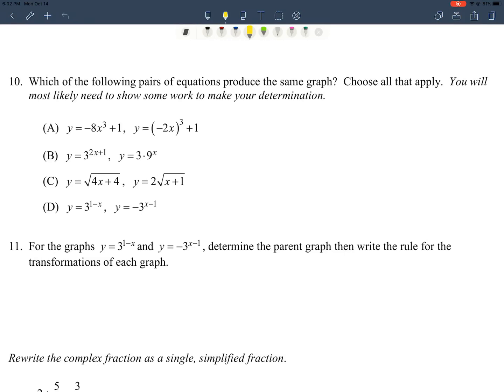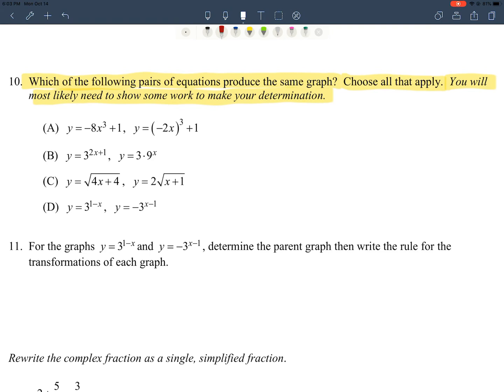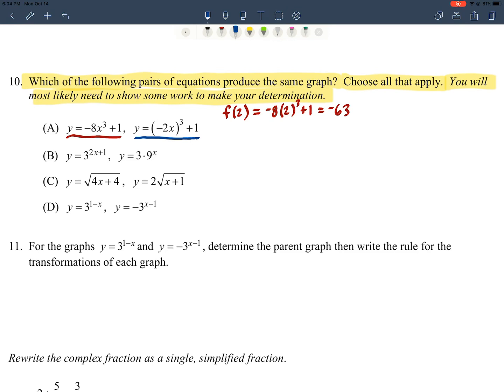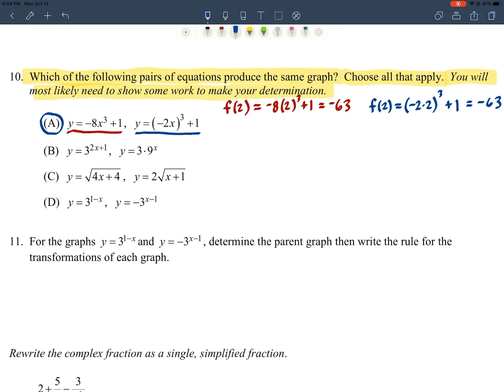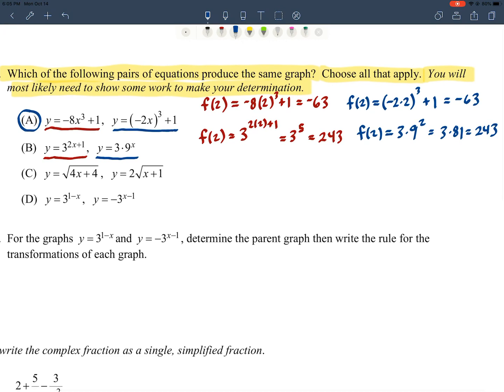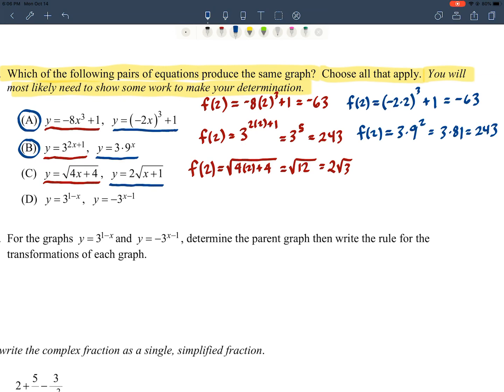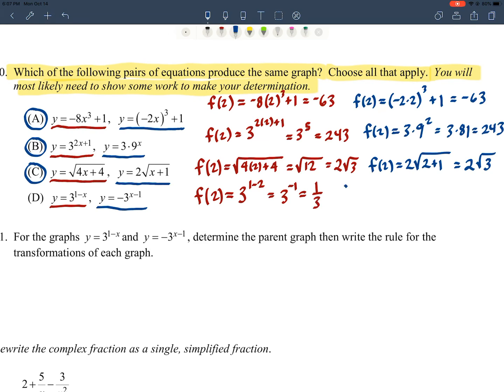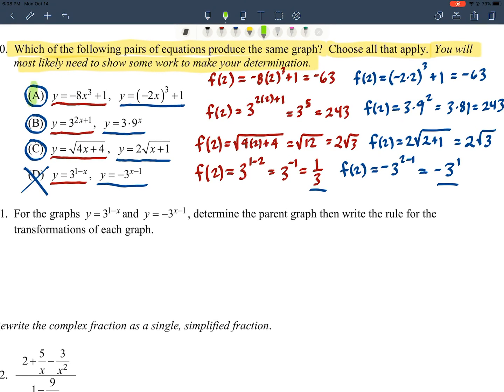Ch3 Quiz Review p10